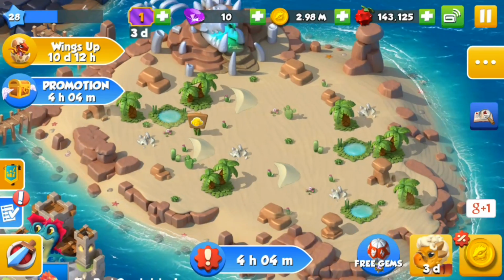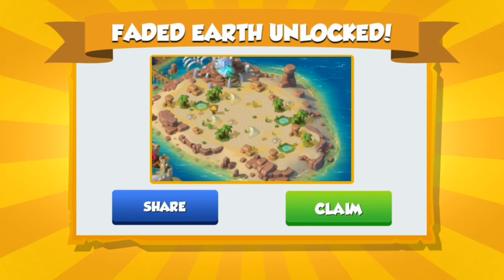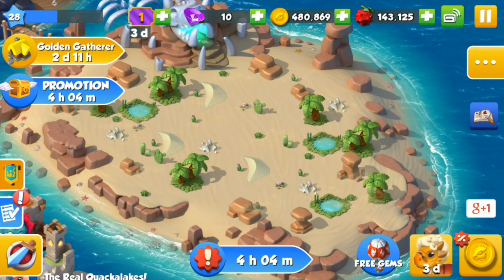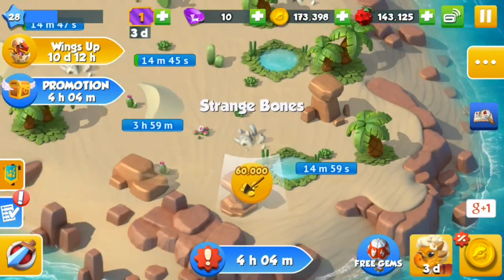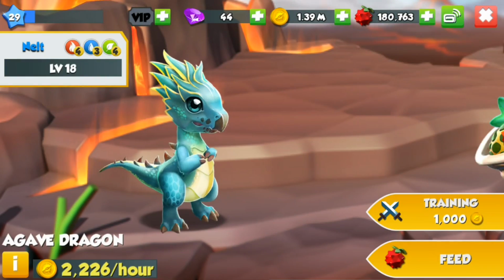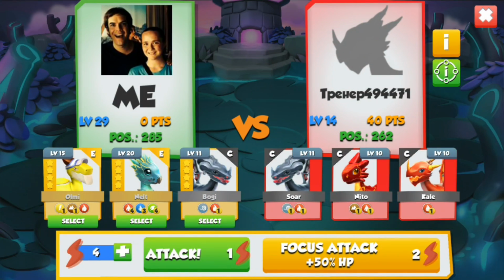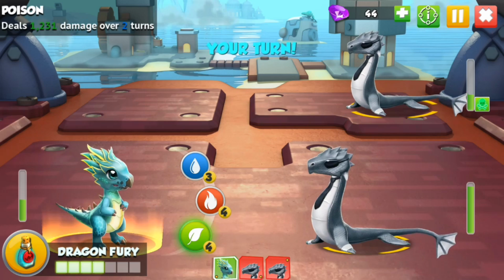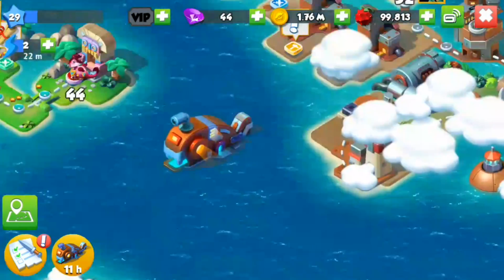DML REBORN #17 - FADED EARTH Island Unlocking + Feeding Baby Dragons! (DML Android)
Hi! Today in EP 17 of DML REBORN we'll be unlocking the FADED EARTH ISLAND! This island costs 2.5 million gold to unlock but we really need it considering we're running out of space!

So, the purpose of this DML reborn series is to restart the game on Android so I can give the best possible advice I can to new players in terms of what they should be focusing on first and how to beat bosses easily, what sort of dragons are strongest etc.

dragon mania legends android gameplay walkthrough quackalakes dml guide dml reborn episode 1 new game dml tutorial new series dml help dml commentary video gameloft dragon mania android friend dml episode 2 part 2 faded earth island dml faded earth unlocking new island feeding baby dragons